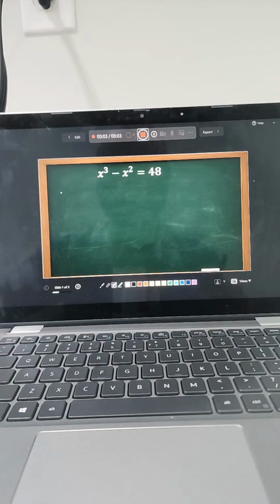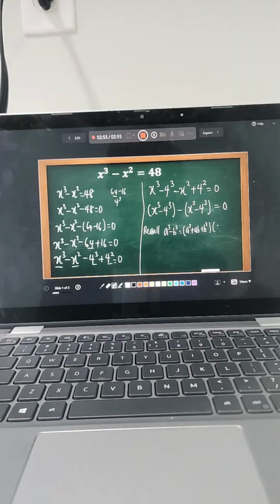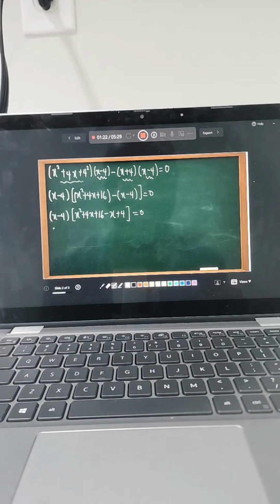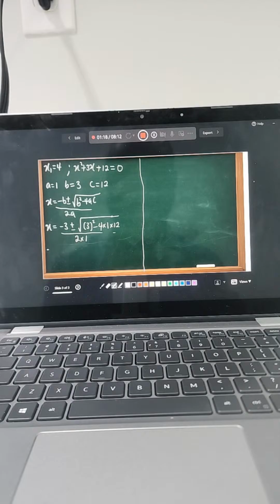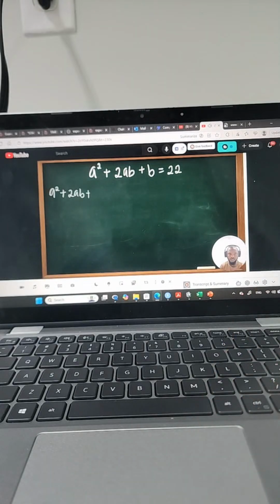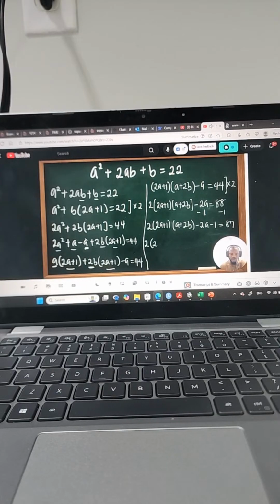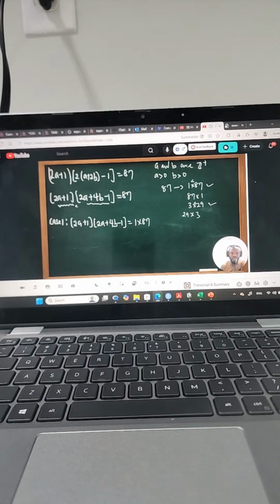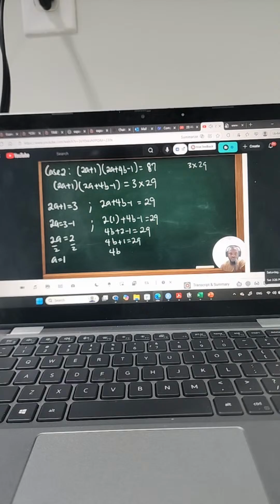HARVARD MATH ENTRANCE EXAM